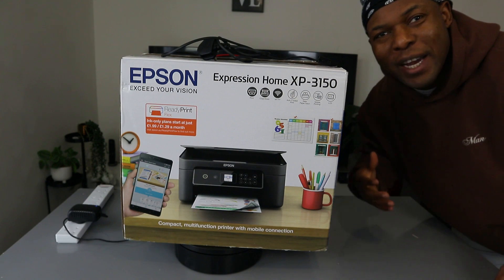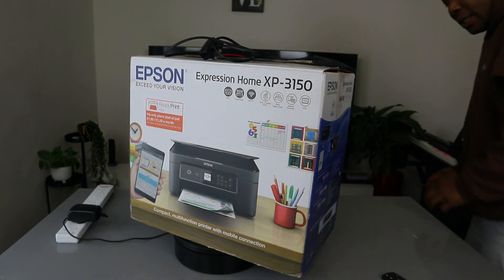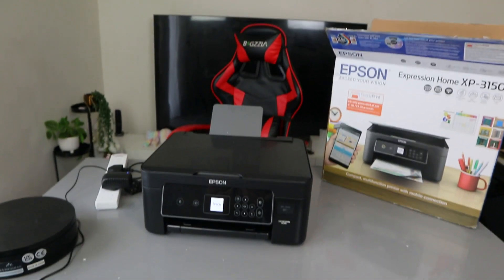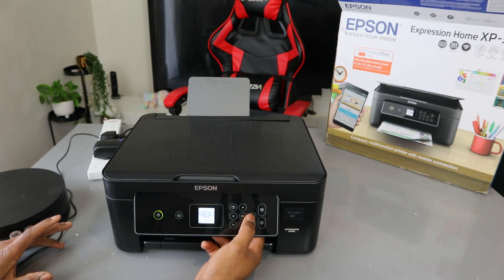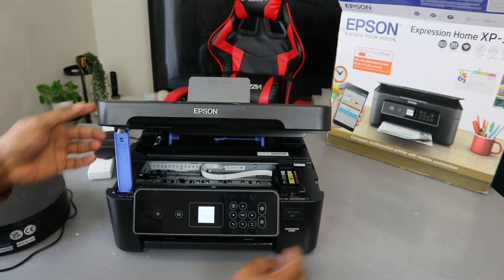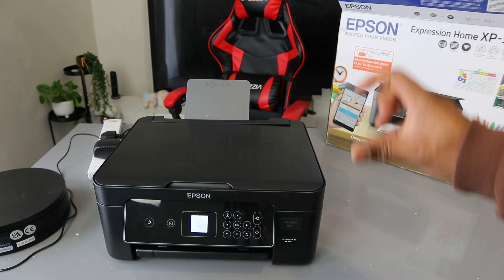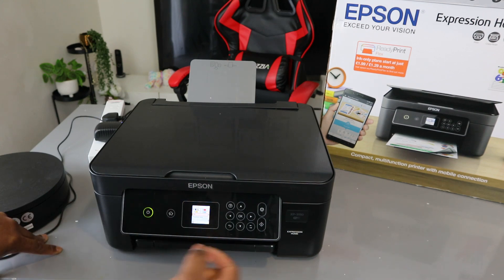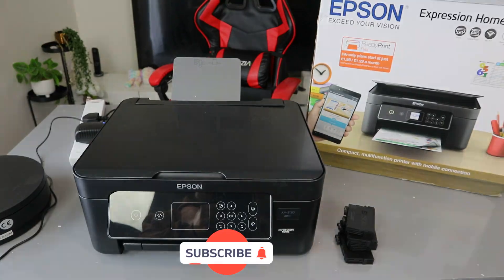How to Remove / Replace Ink Cartridges In Epson Printer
This video is How to Remove / Replace Ink Cartridges In Epson Printer

When you're looking for an affordable, stylish and easy-to-use printer, the XP-4200 is sure to tick all the boxes. It's also compact, produces clear and vibrant prints and is capable of mobile printing with Wi-Fi, Wi-Fi Direct, Apple AirPrint and a range of compatible Epson apps. It also boasts a large 6.1cm LCD screen.
Save money, space and time with this compact multifunction printer with individual inks, mobile printing and A4 double-sided printing. Easy mobile printing. Print easily from your smartphone and tablet.
Available on Ready Print Flex.
Printer: Compatible with PC and Mac.
A4 print speed - black text: 33ppm (pages per minute).
A4 print speed - colour text: 15ppm (pages per minute).
Borderless printing.
100 sheet paper capacity.
Uses 4 ink cartridges.
Printer (Amazon)
Ink (Amazon)